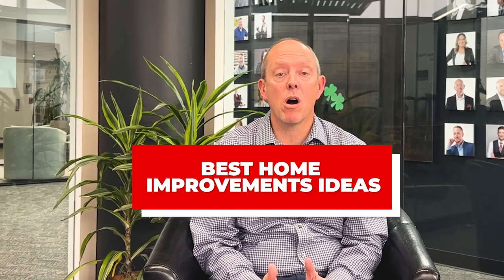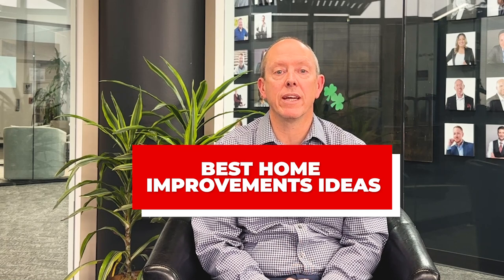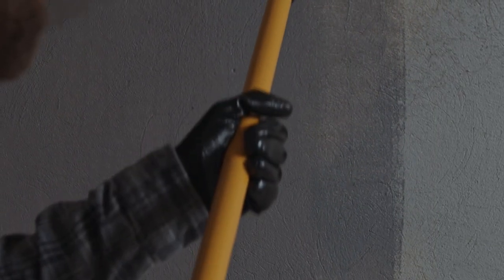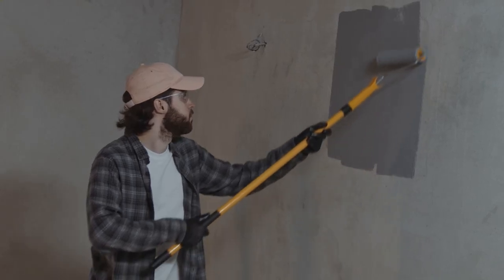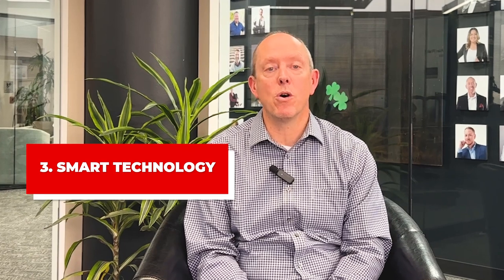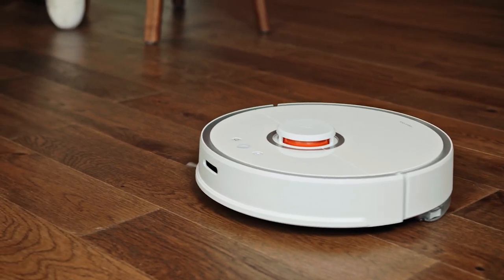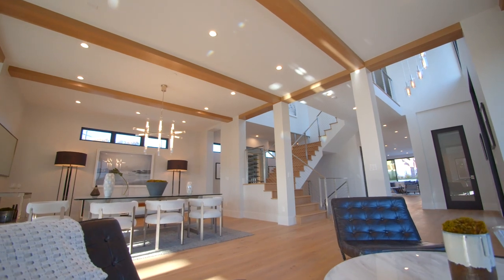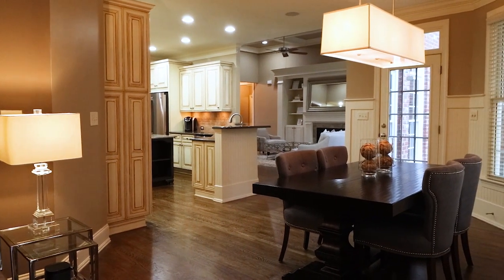Home Projects With High Return on Investment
Have you been putting a lot of thought into which home projects are best to do net a high ROI? From painting the exterior to adding modern fixtures and smart technology indoors, every idea is a step towards making your home more appealing and valuable to potential buyers. Each improvement, no matter how small, is a testament to the dedication to creating a space that not only looks better but also increases in value over time. Watch this video to learn the best ideas on how to get started with your home improvements!

CHAPTERS:
0:00 - Introduction
0:17 - Is your curb appealling?
0:34 - How’s the painting?
0:56 - What about smart technology?
1:13 - How’s your flooring?
1:25 - What about the lighting?
1:41 - Wrapping up

CREDITS:
Writer - Katrina Nunez